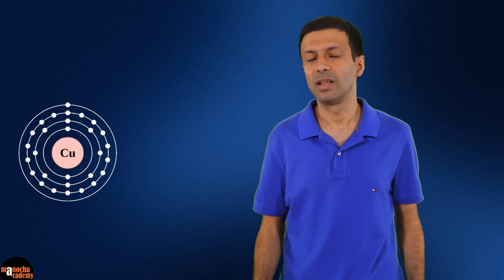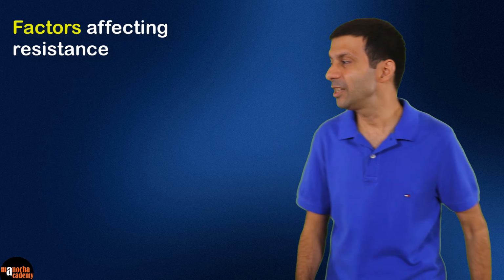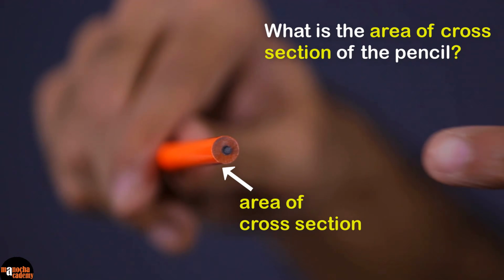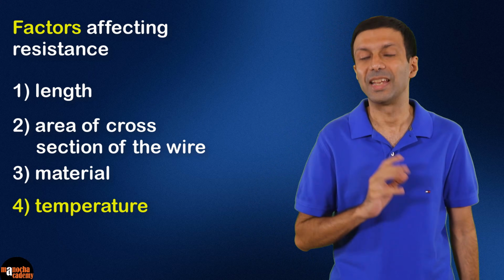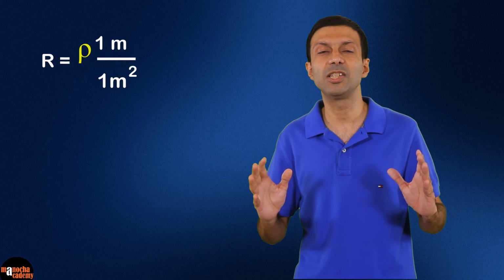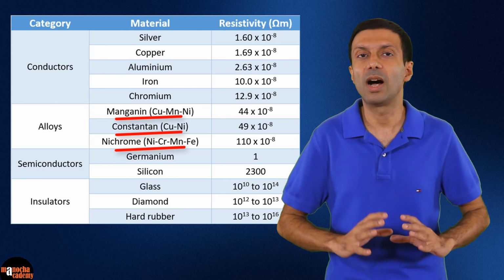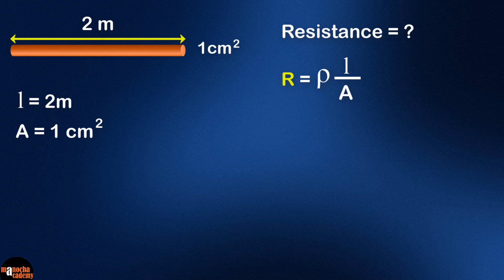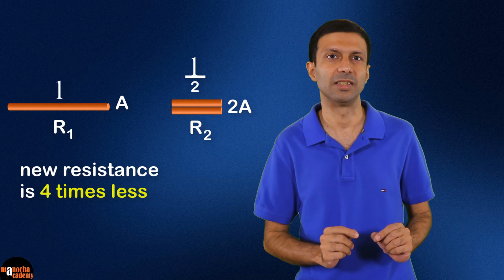Resistance and Resistivity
Resistance is the property of a material that opposes the flow of electric current. It determines how much a material resists the movement of electrons. The unit of resistance is Ohm (Ω).

The formula for resistance is:  R = V/I
where R is resistance in ohms, V is voltage in volts, and I is current in amperes.

Resistance also depends on the material's dimensions and resistivity:
R = ρ (L/A)
where ρ is resistivity, L is the length of the material, and A is the cross-sectional area.

Resistivity is a material-specific property that quantifies how strongly a given material opposes the flow of electric current. It is independent of the shape and size of the material. The unit of resistivity is Ohm-meter (Ω·m).

The formula for resistivity is:  ρ = R (A/L)

Materials with low resistivity, like copper and silver, are good conductors of electricity, while materials with high resistivity, like rubber and glass, are good insulators.